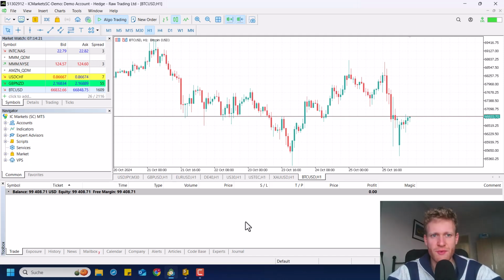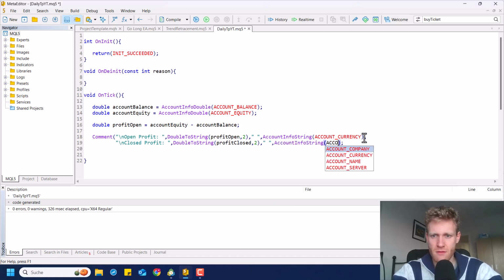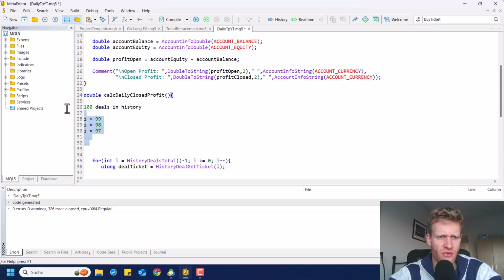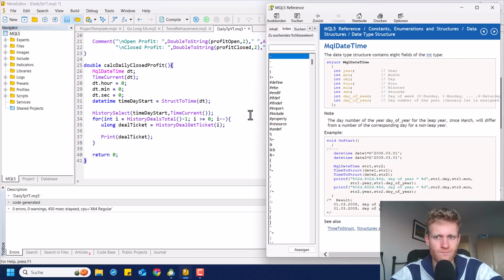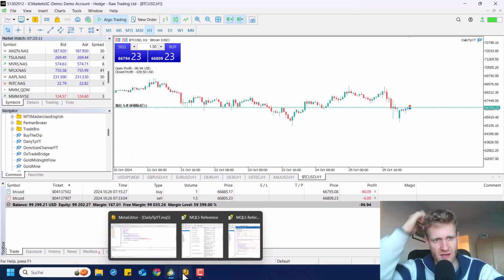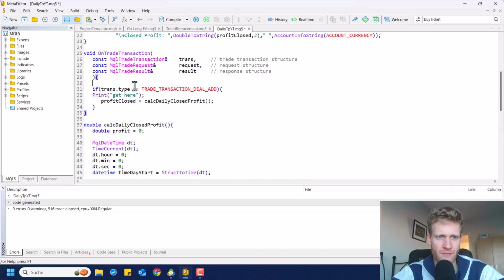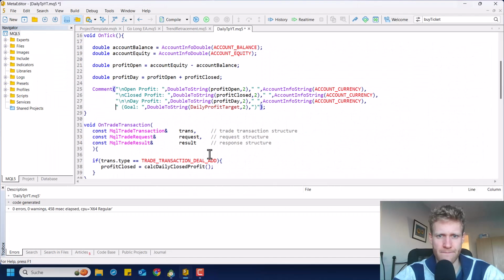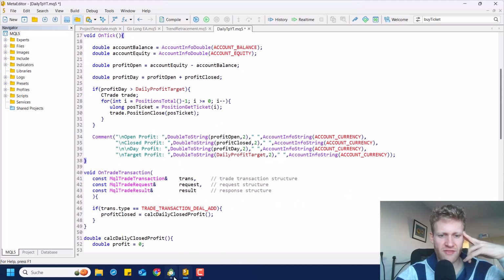MT5 Daily Profit Target Expert Advisor (mql5 Tutorial)